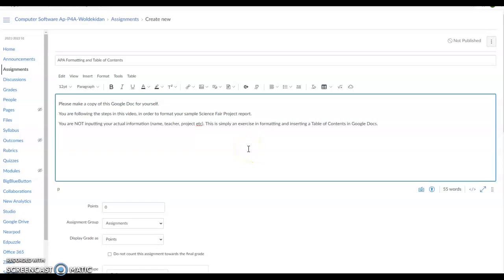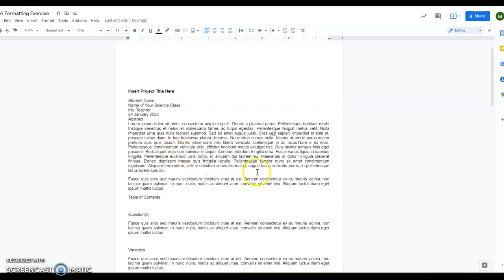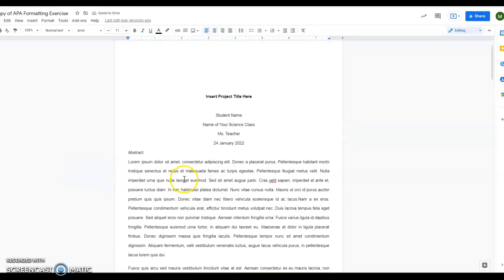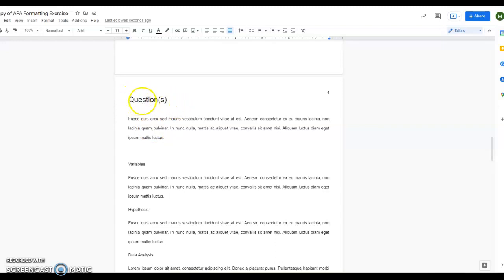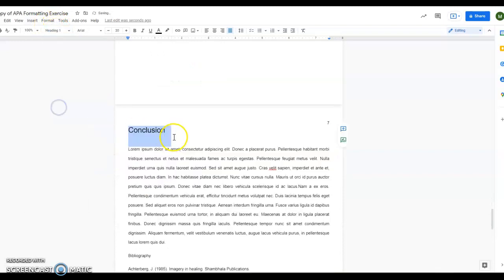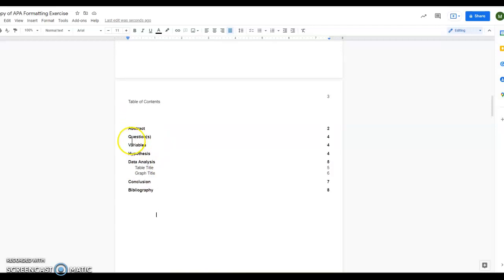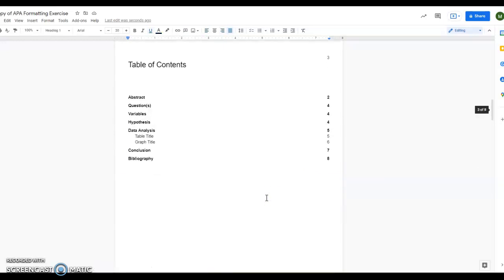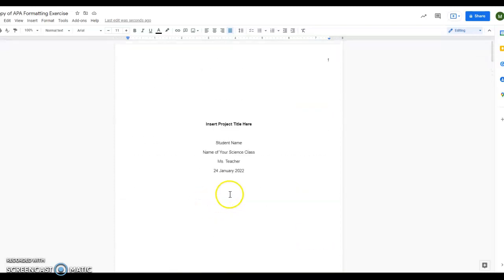APA formatting and Table of Contents in Google Docs